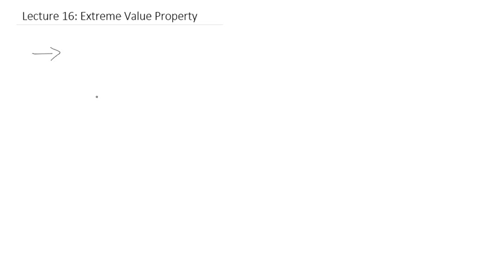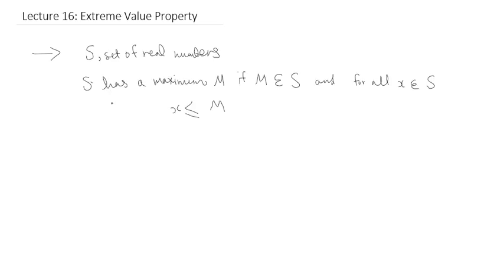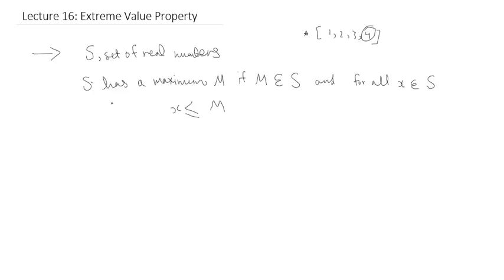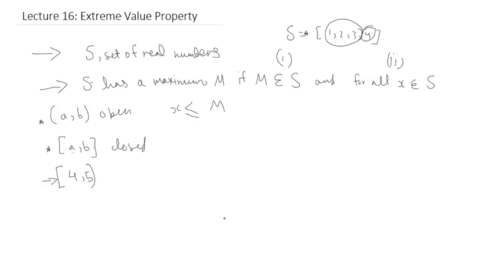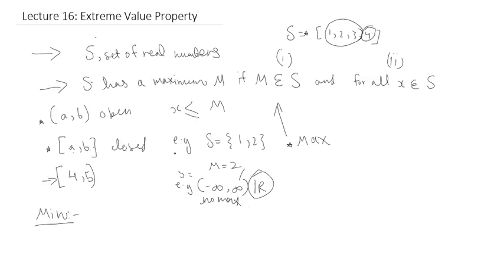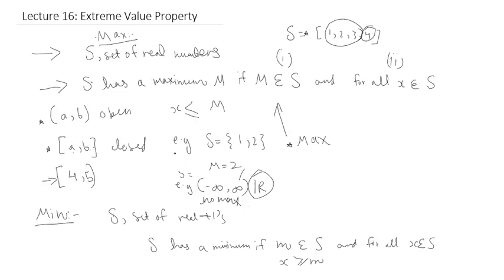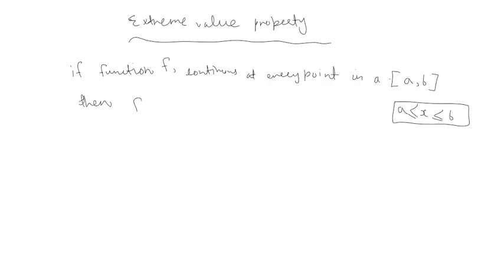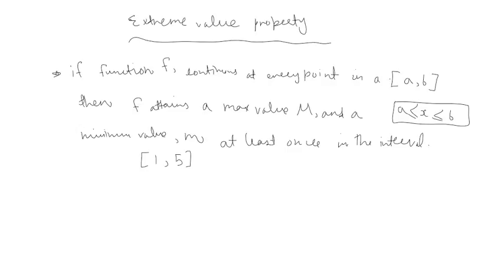Lecture 16 Extreme Value Property